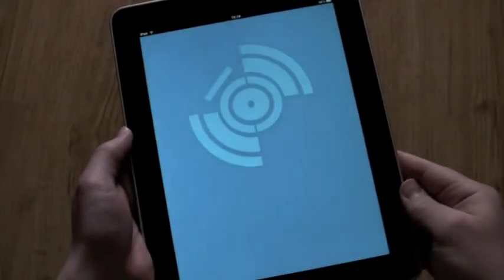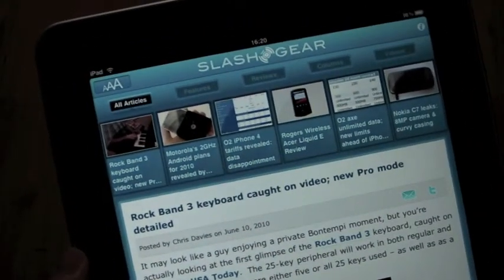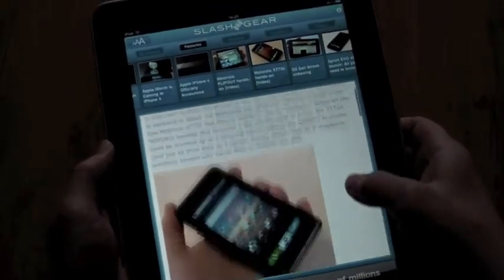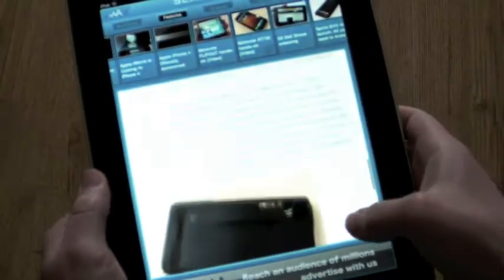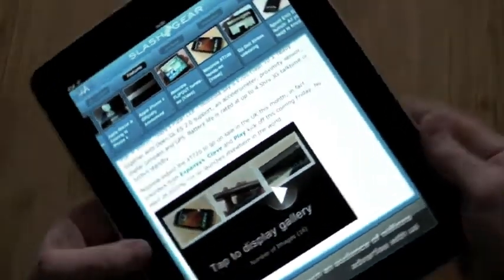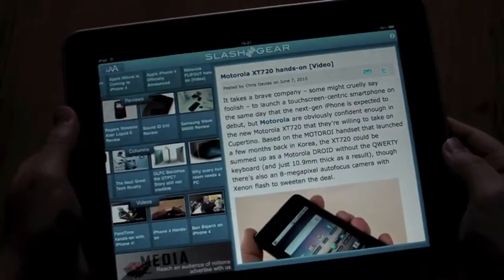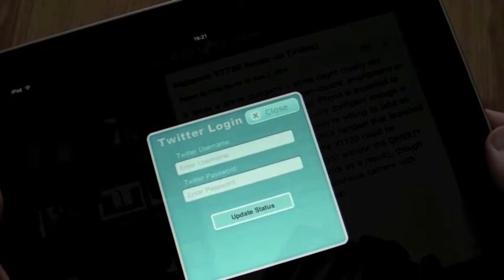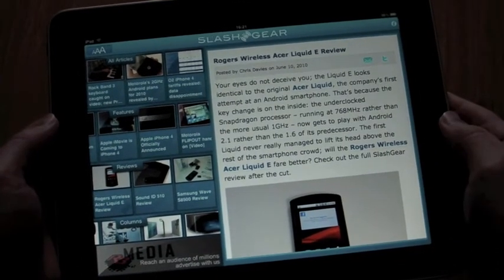SlashGear for iPad demo video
Demo of SlashGear's new iPad app, including Twitter integration and in-app video playback.